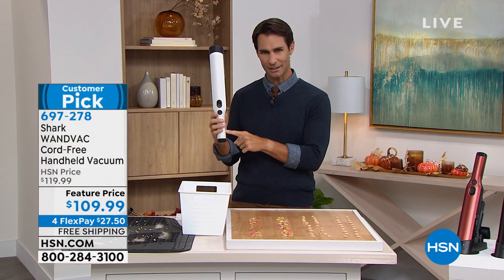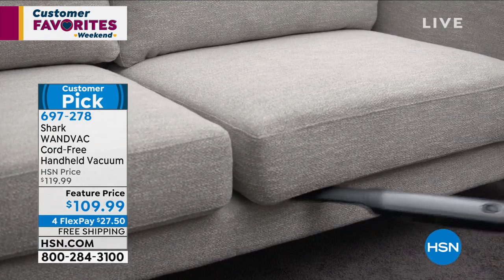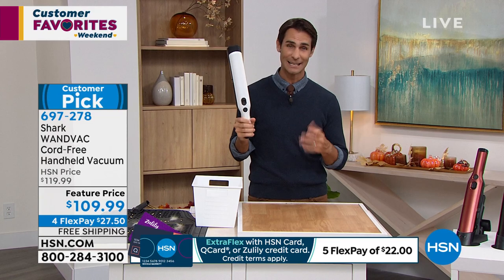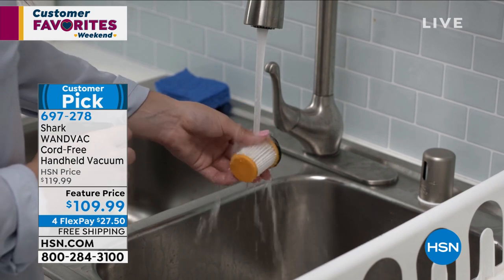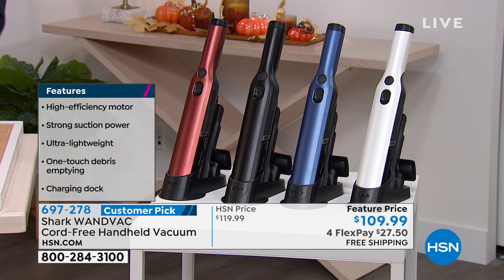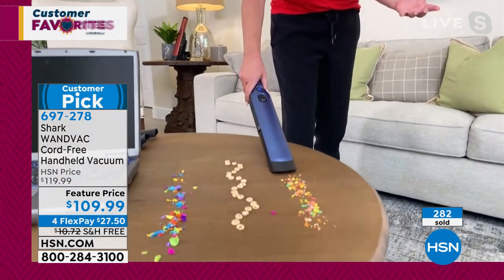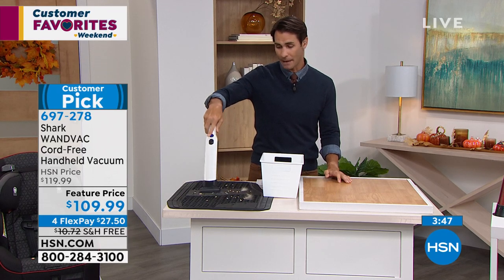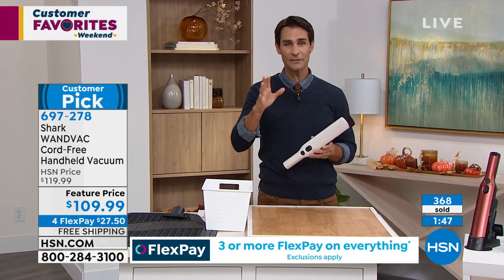Shark WANDVAC CordFree Handheld Vacuum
This handheld vacuum combines lightweight portability with the strong suction power of a highspeed brushless motor. Weighing only 1.4 lbs., it boasts a tapered nozzle for easy debris pickup and two accessories for tackling pet hair, upholstery and tight spaces. Between cleanings, return your vacuum to the charging dock for fast recharging.

    Handheld vacuum

    Charging dock

     Duster crevice tool

     Multisurface pet tool

     Dual onboard accessory storage dock